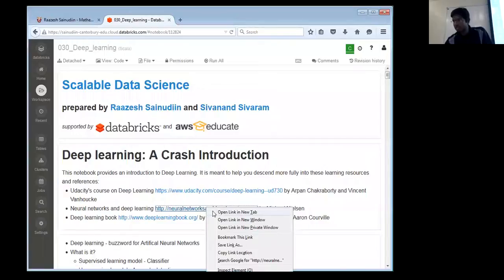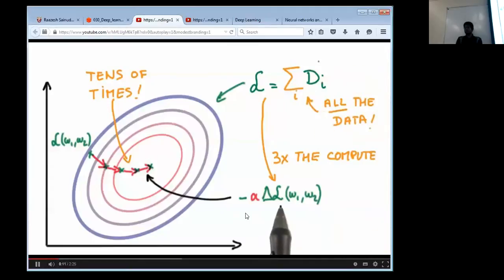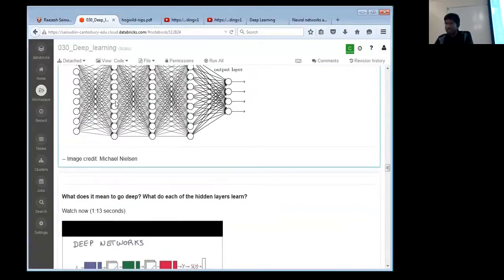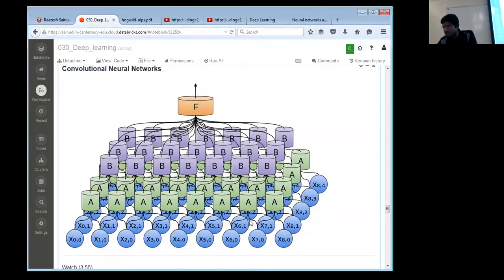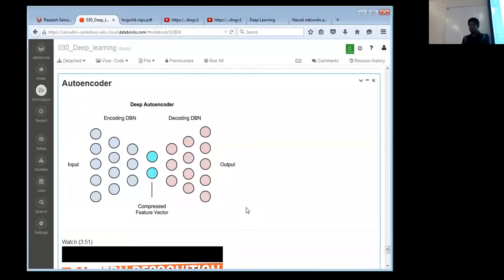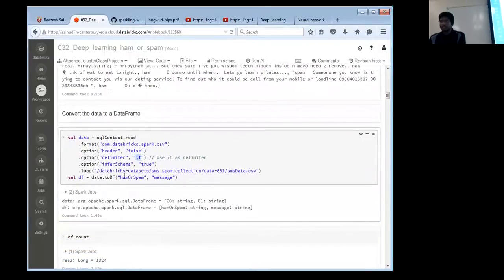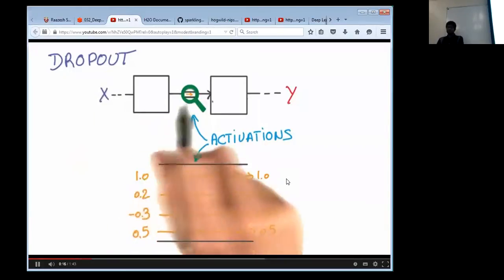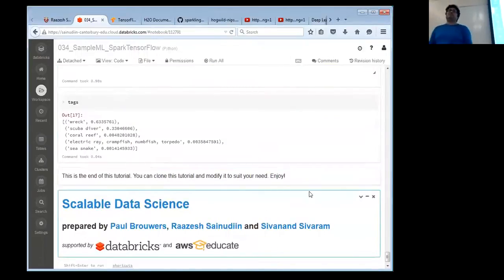Week 9 - Scalable Data Science - STAT478, 2016, Semester 1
Deep Learning, Convolutional Neural Nets, Sparkling Water and Tensor Flow